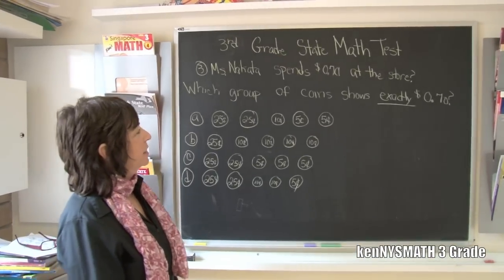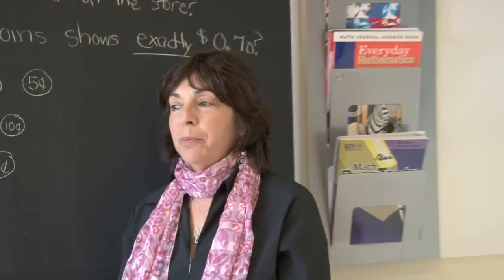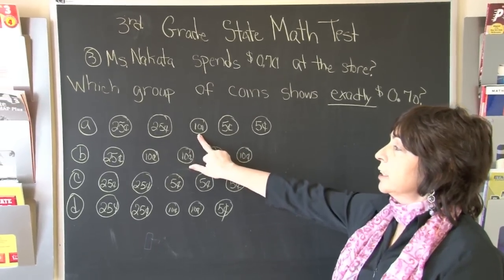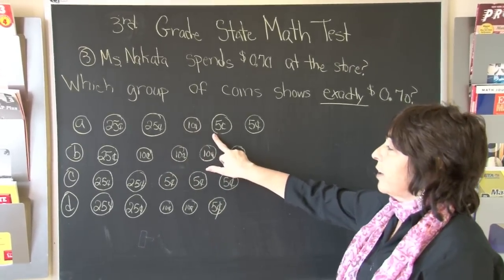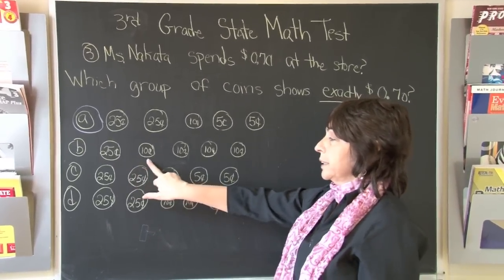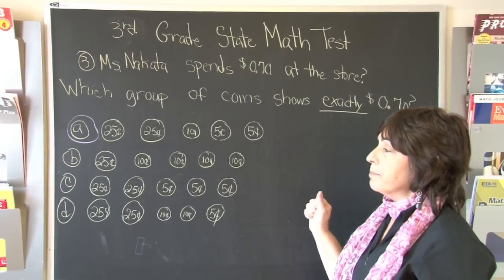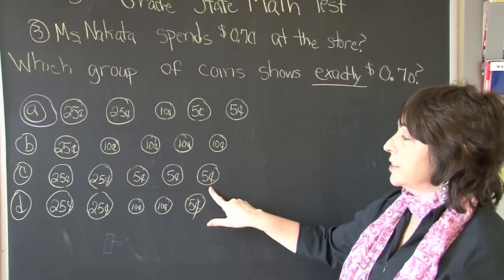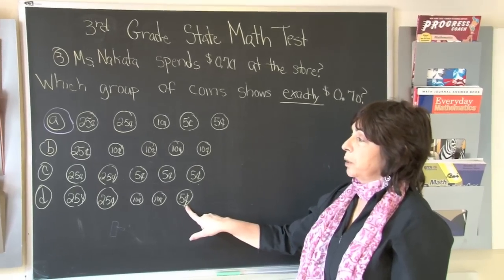3rd Grade New York State Math Test 3/25